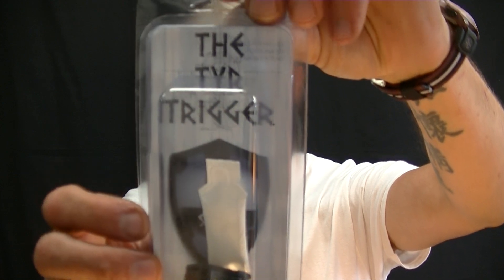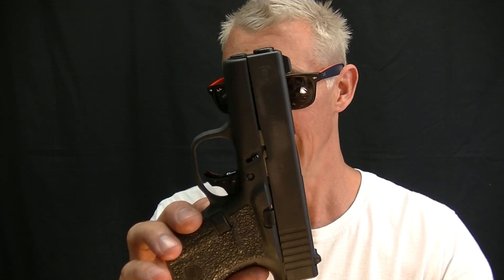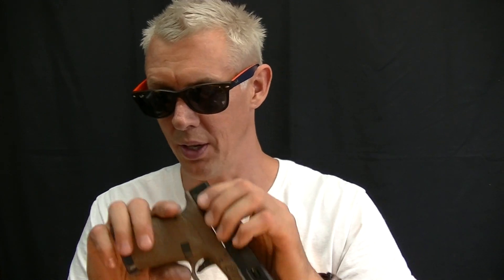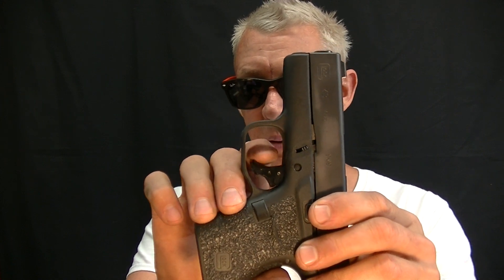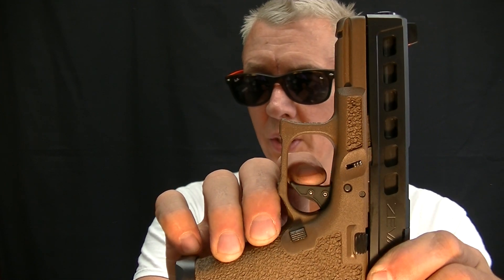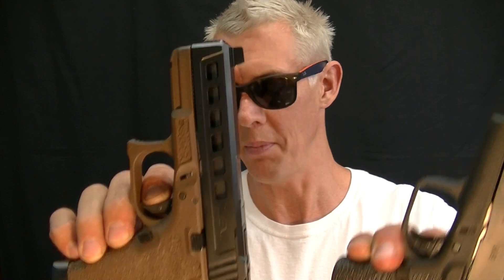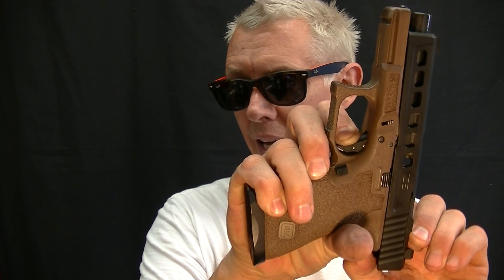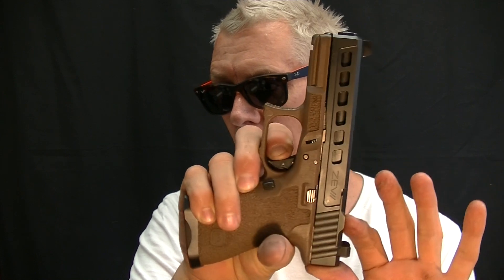up and comming EDUCATIONAL ONLY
In this video I preface some assorted build-in trigger work I'll be commencing. I'll follow up with the actual in process work and completion videos next week. I also demonstrate a difference in how the aftermarket flat face shoes cycle as opposed to the polymer shoe. While demonstrating this some other issues arise and I give several reasons why as well as show a test for one of the possible reasons. More will be revealed.